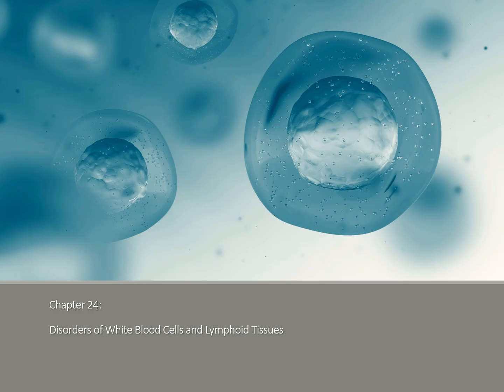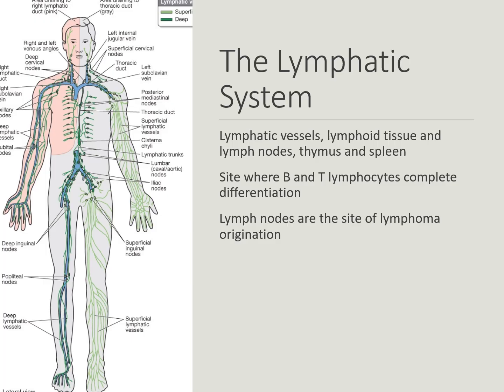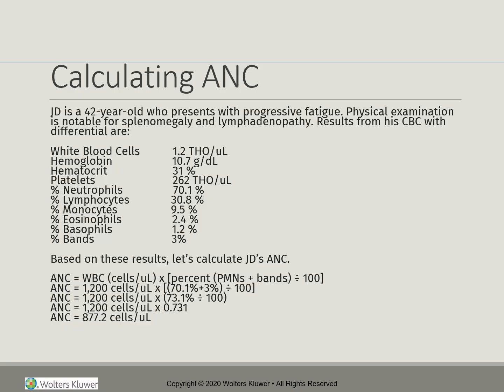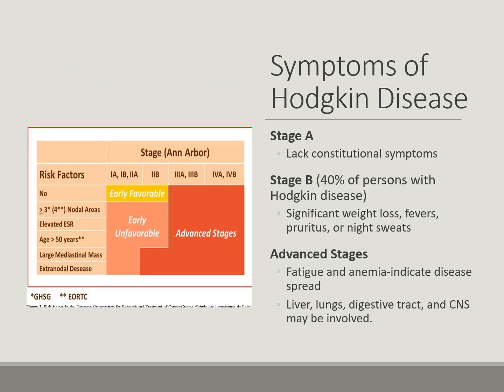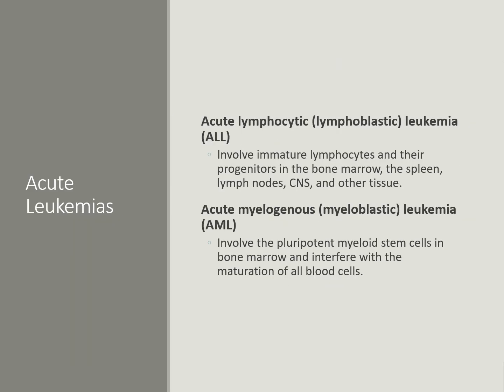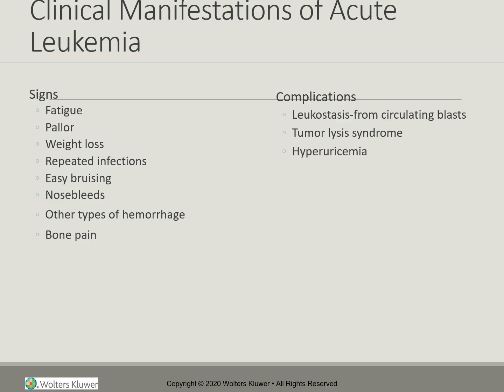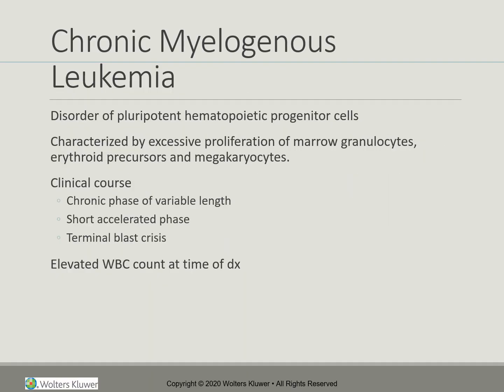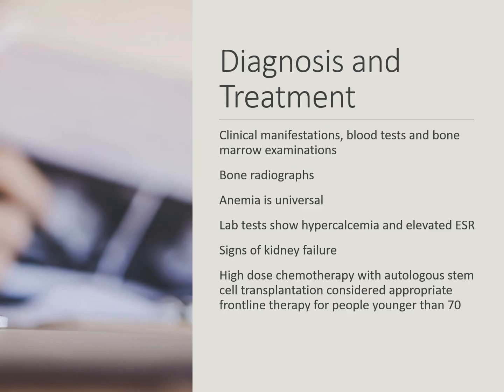NUR 2003 Chapter 24